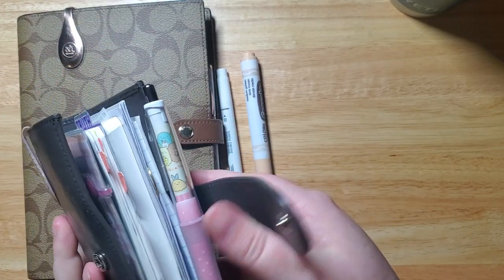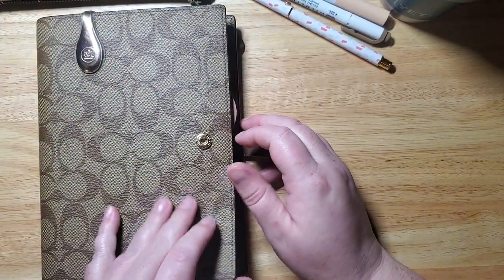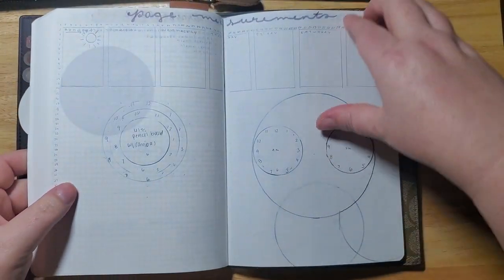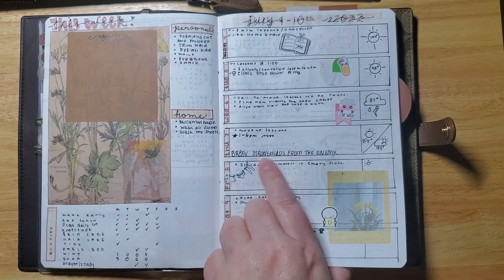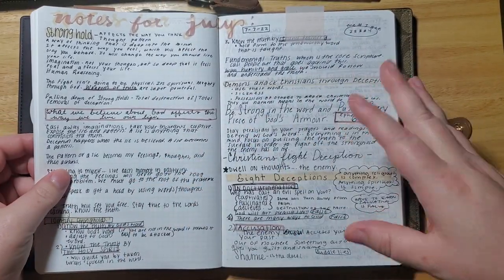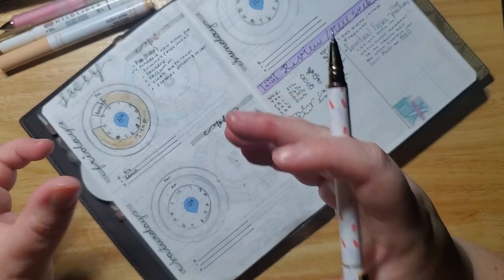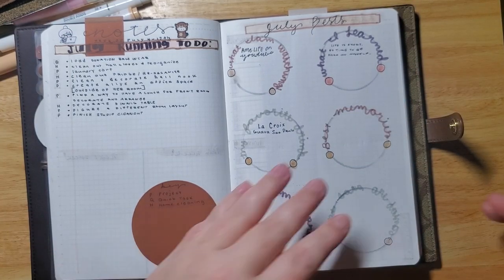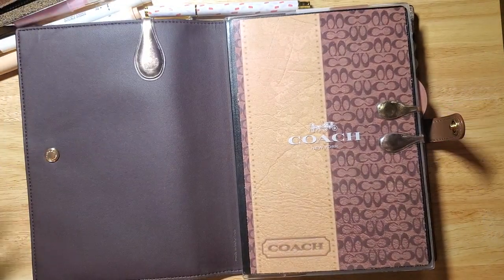a5 staology in coach notebook cover.